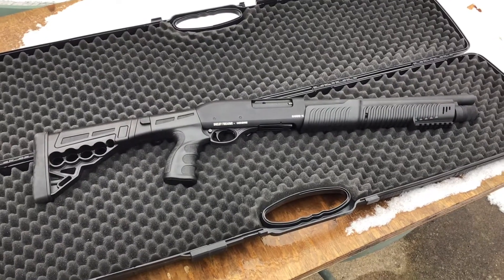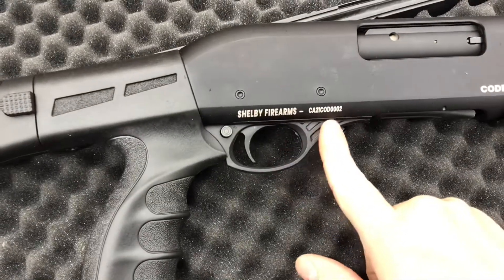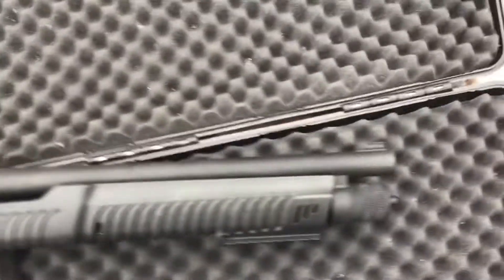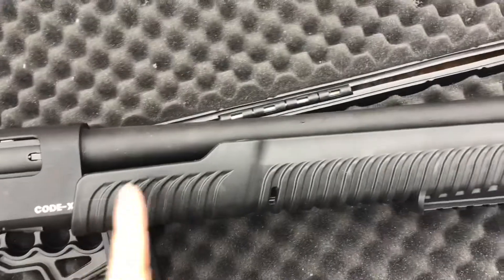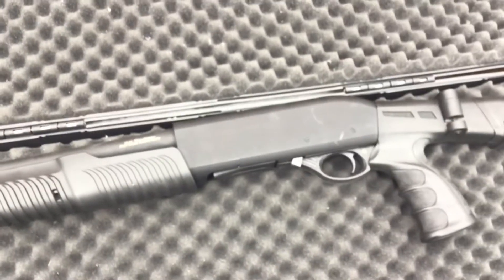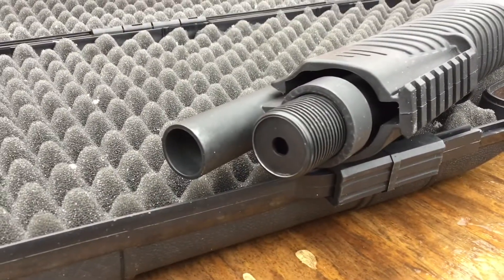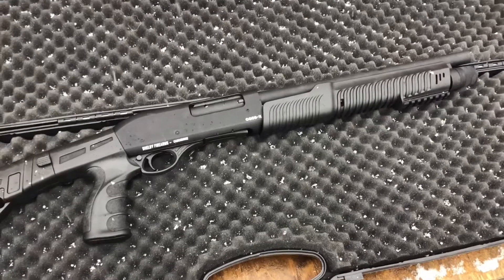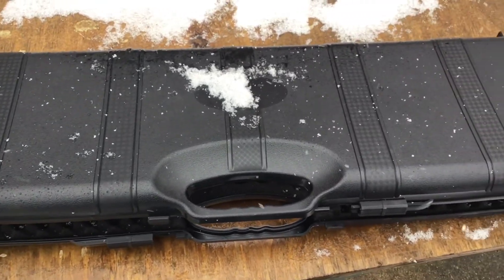Shelby firearms Code X pump action 12ga shotgun Turkish tactical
Shelby firearms 12 gauge Turkish made pump action shotgun review